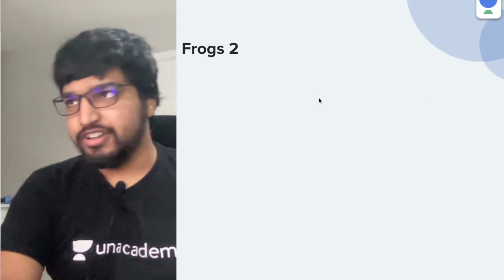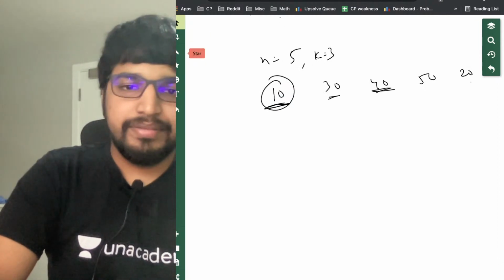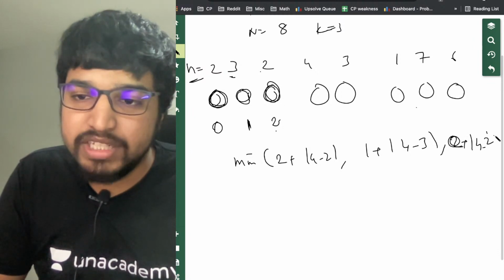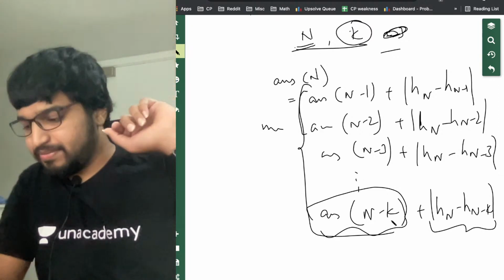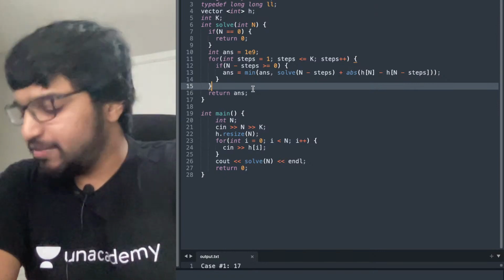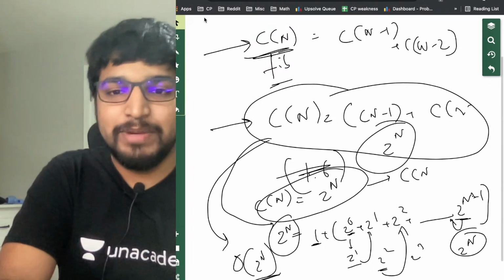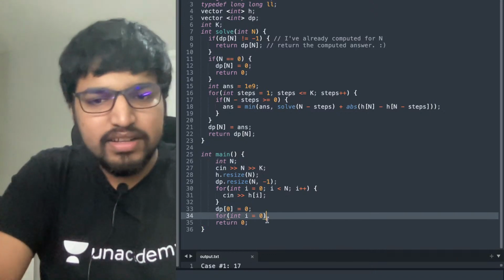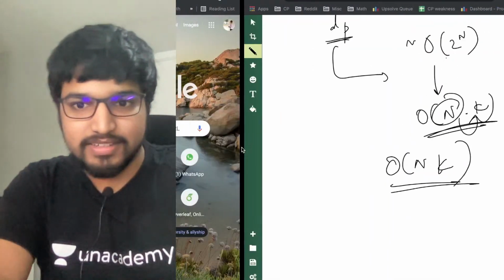Frogs II | Atcoder DP contest | L 2 | Dynamic Programming | Sai Avinash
In this lecture, Sai Avinash (SDE at Google) has covered "Frogs II - Atcoder DP contest" from Dynamic Programming.

Sai Avinash Sir and other Top Educators take classes on Unacademy App.

Unacademy Subscription Benefits:
1. Learn from your favorite Educator
2. Dedicated DOUBT sessions
3. One Subscription, Unlimited Access
4. Real-time interaction with Educators
5. You can ask doubts in a live class
6. Limited students
7. Download the videos & watch them offline